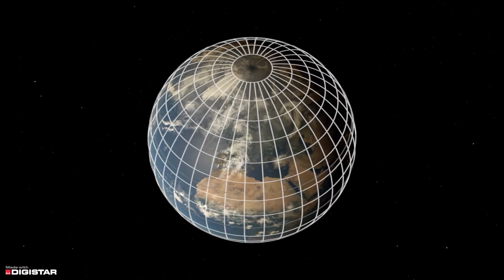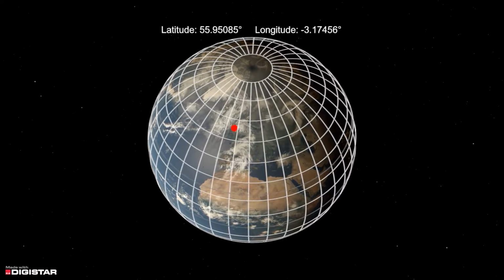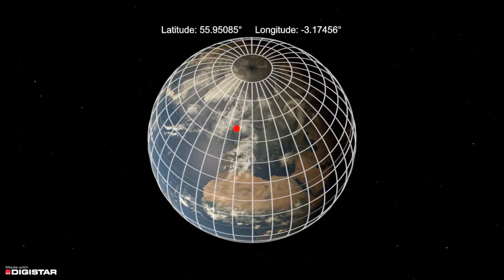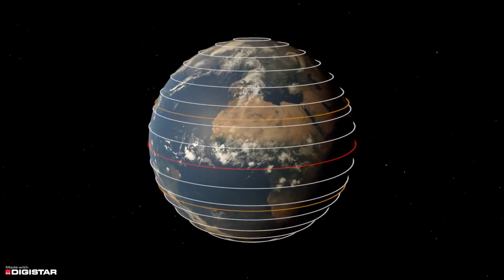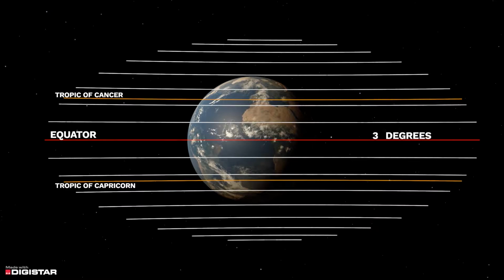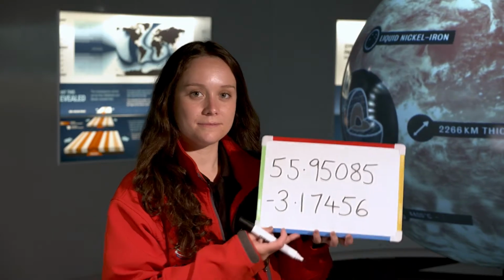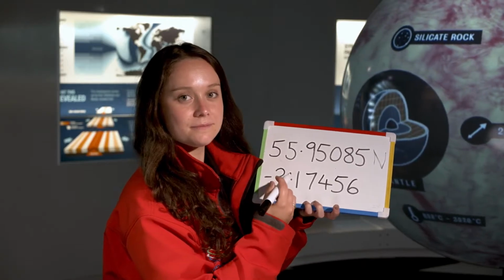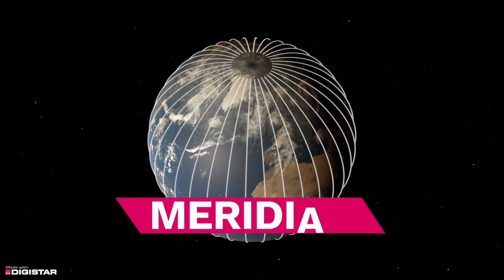MWS Navigating Our World - Latitude and Longitude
With support from Maths Week Scotland, Dynamic Earth Online's brand new online workshop: Navigating Our World!
In part 2 we look at the history and uses of latitude and longitude and  a downloadable activity pack you can find here: